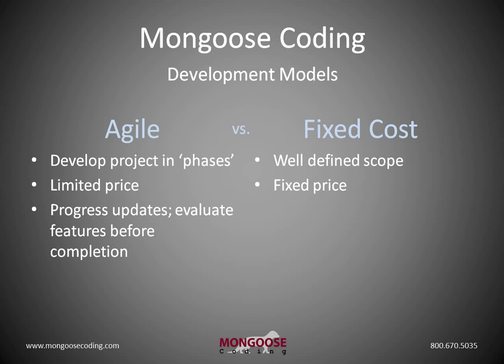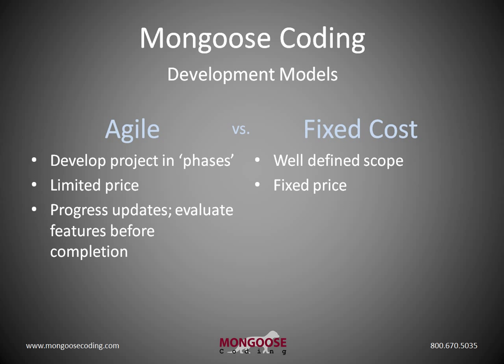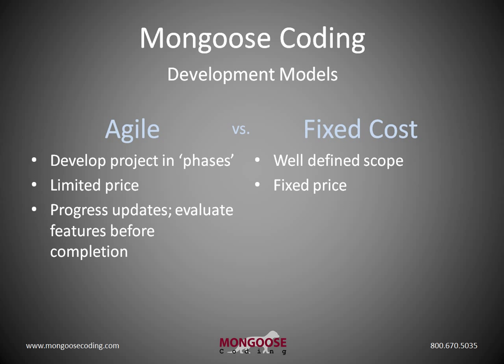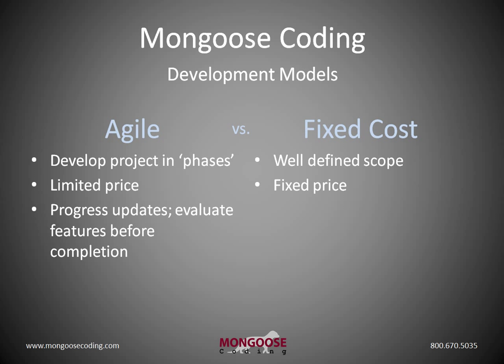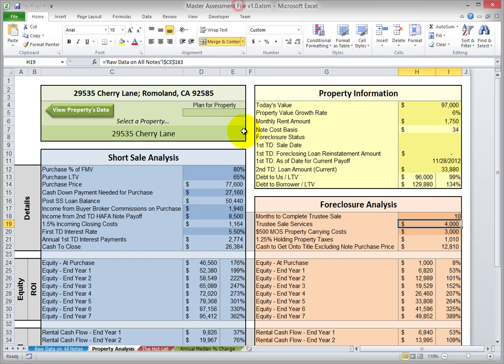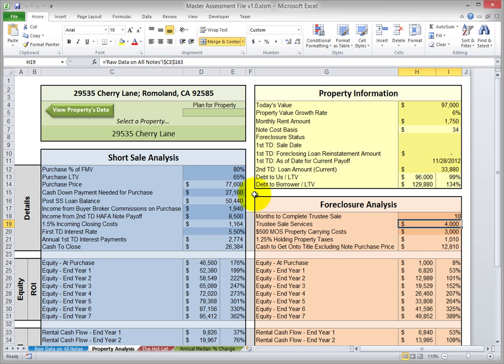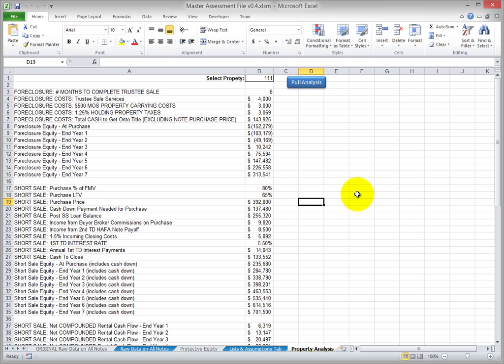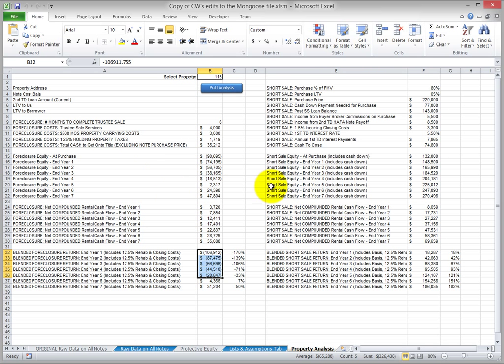Case Study: Agile Software Development in Excel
Get your team the right tools for the job.  We will make them for you.

Case study of a small solution developed with an agile development model.  Developer presents prototype, customer provides feedback, developer makes changes and additions until project is complete!